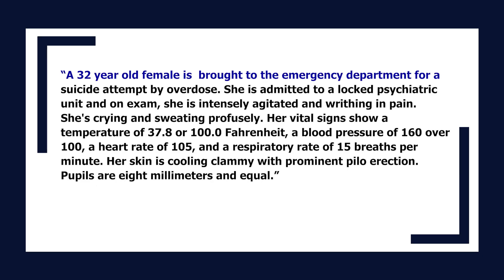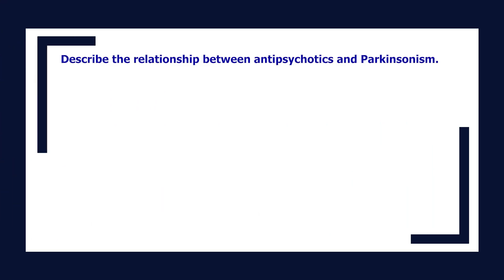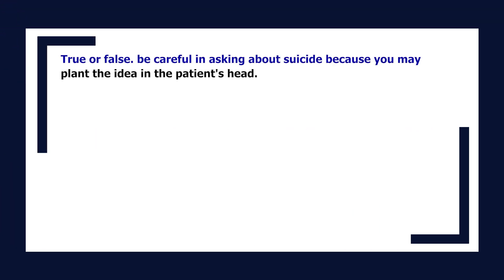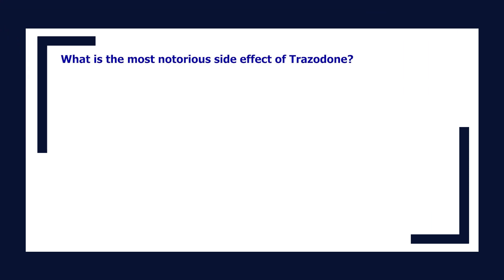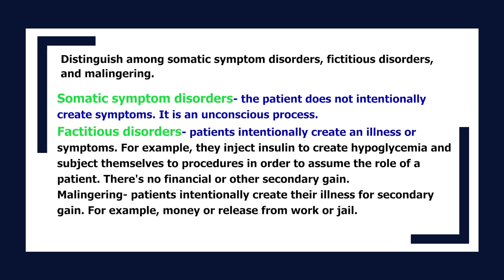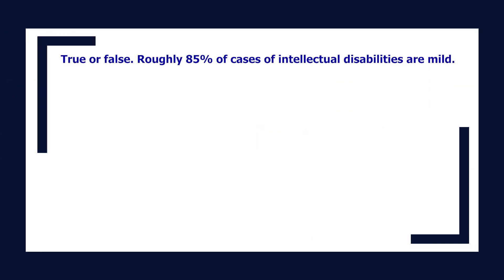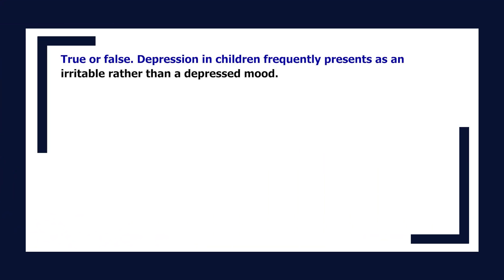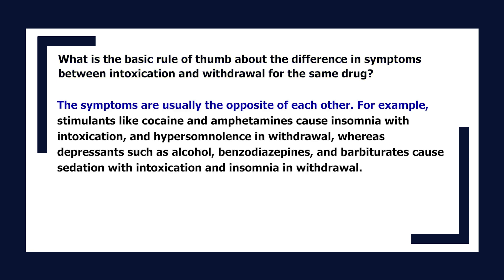PHMNP Must to know for Board Certification